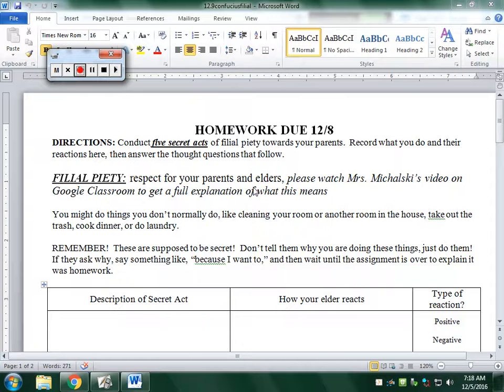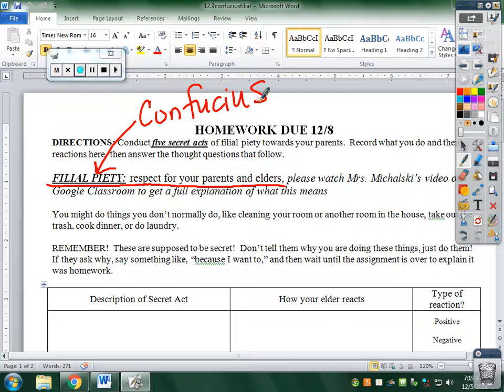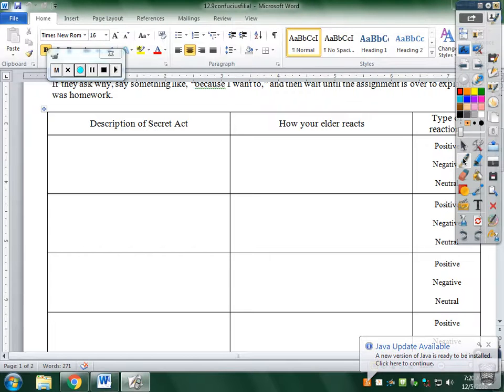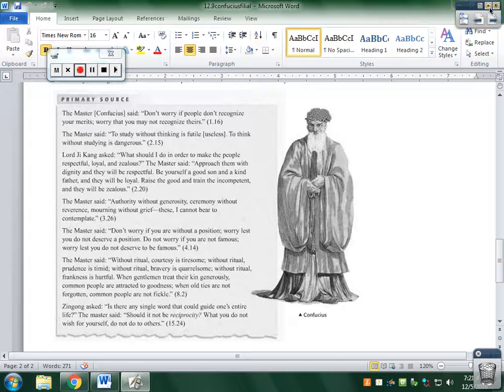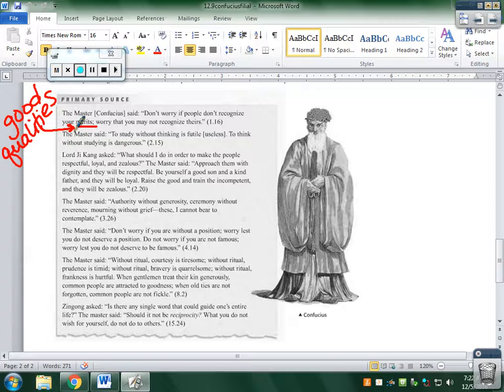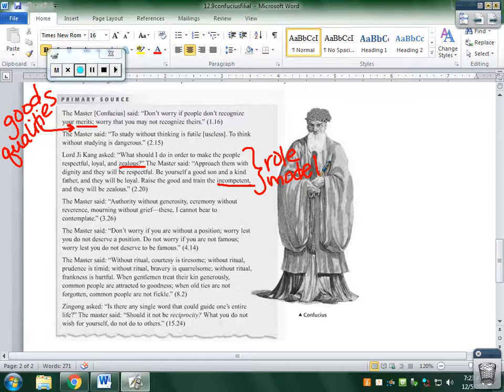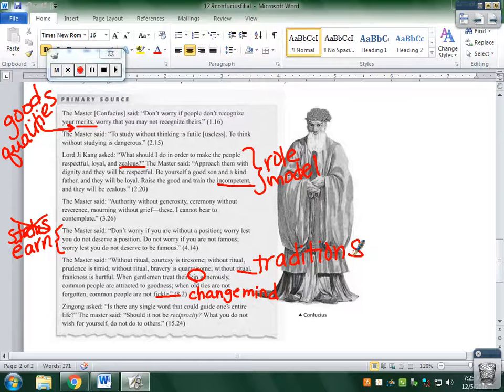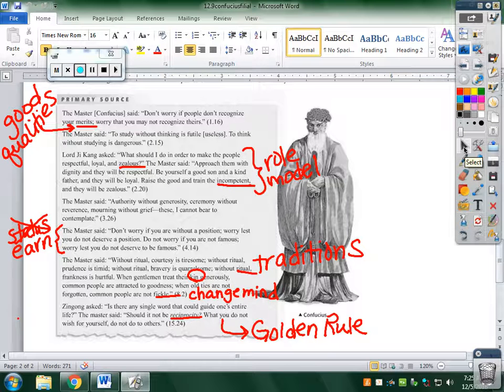filialconfucius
Use this video to help you complete your homework about Confucianism and filial piety.